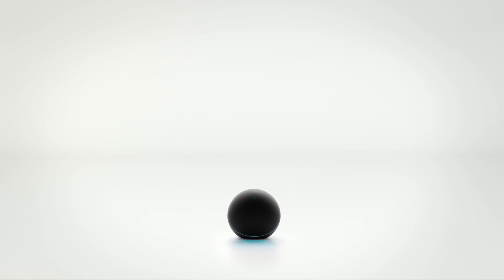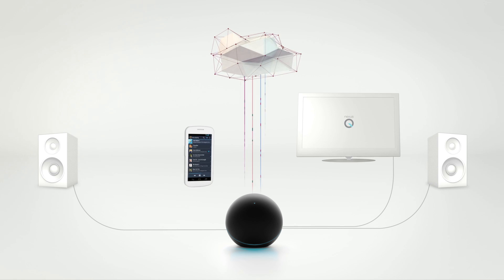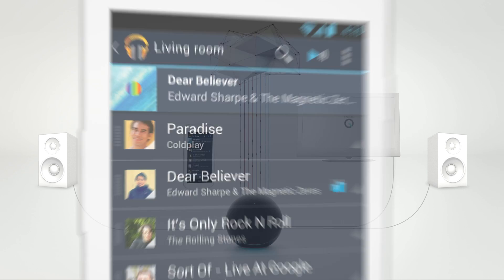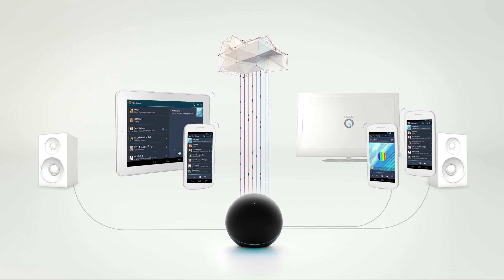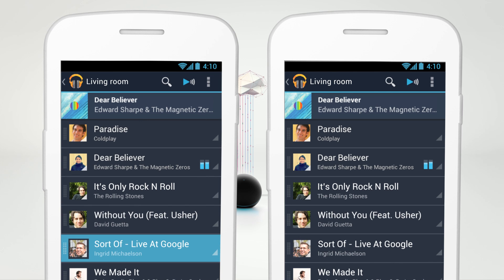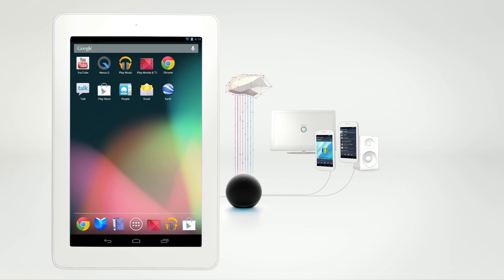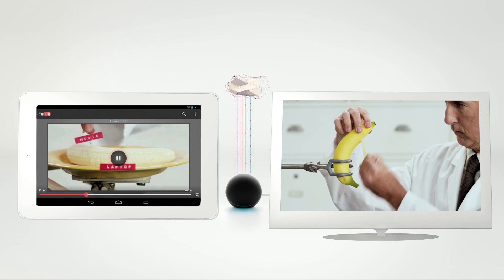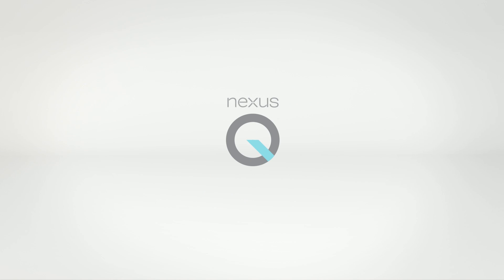How Nexus Q Works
Nexus Q streams your favorite entertainment directly from the cloud to your living room. Just use the Google Play and YouTube apps on your Android phone or tablet to surf an ocean of music, TV, movies and music, and Nexus Q will play it all on the biggest speakers and screen in the house. There are no downloads, no syncing, no running out of space.  Just the stuff you love -- at home and out loud.